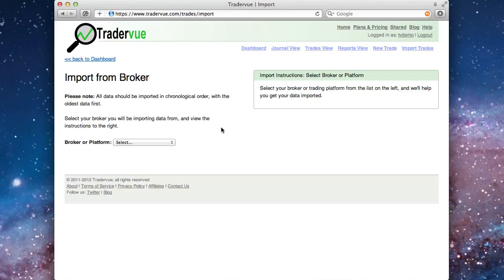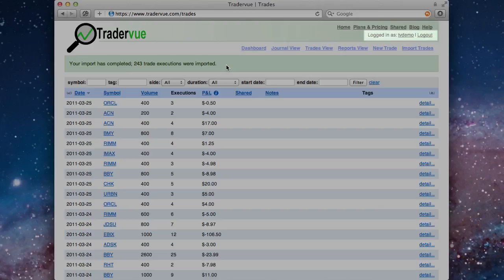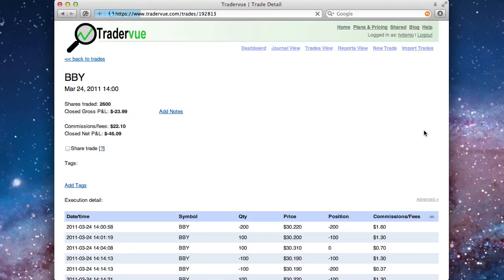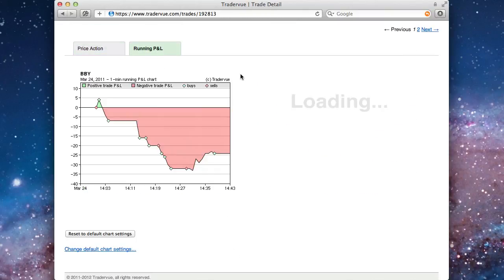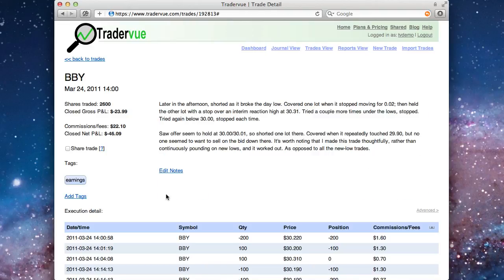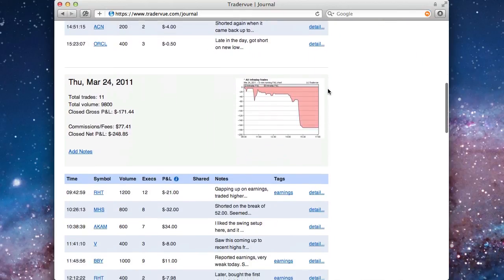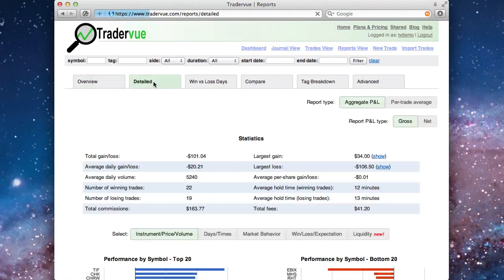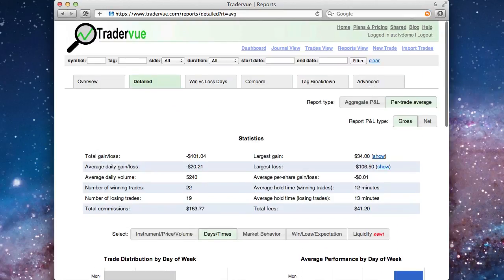Getting Started with Tradervue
A quick overview of how to get started with Tradervue.